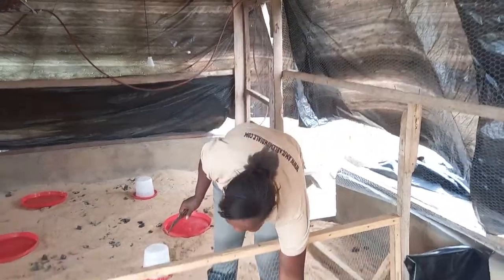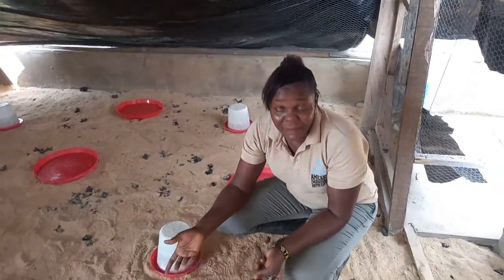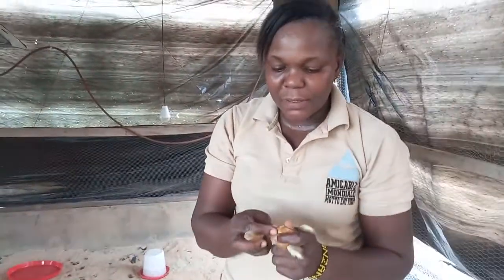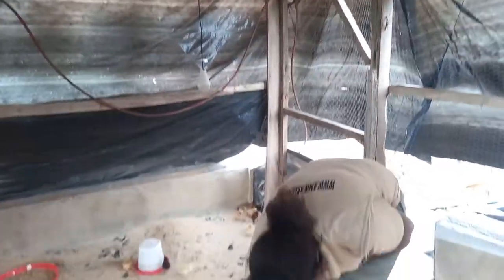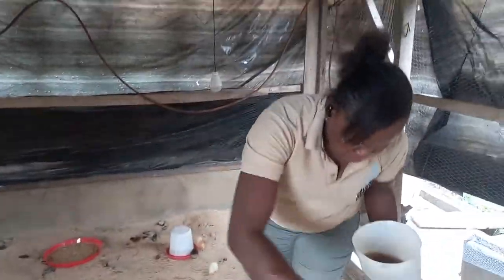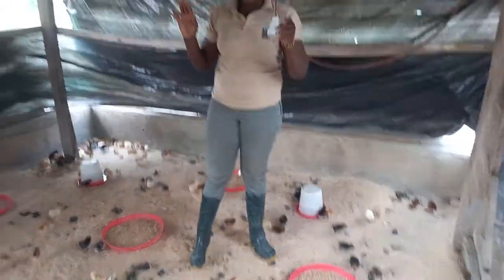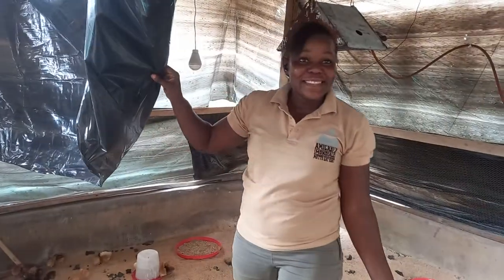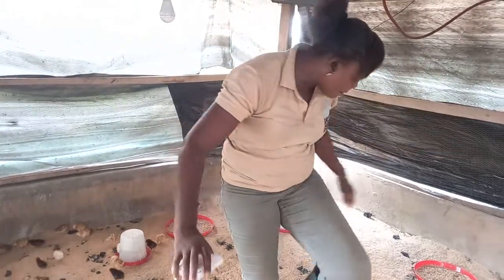Growing Your Chicken without Synthetic Drugs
Growing your Chicken without any synthetic drugs can be fun. it makes the meat tough and healthy. very tasty like local chicken.
let's take you through